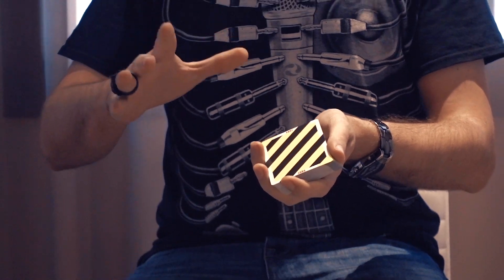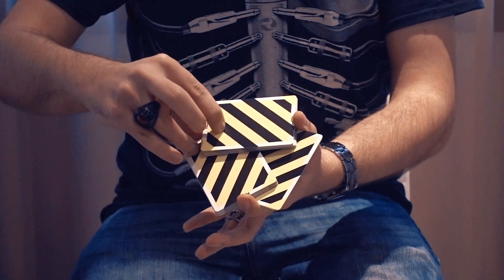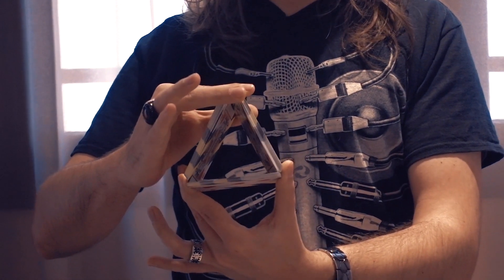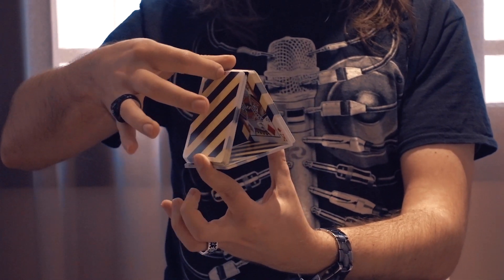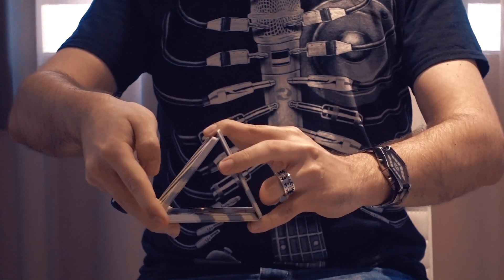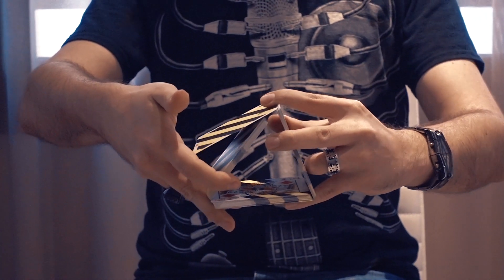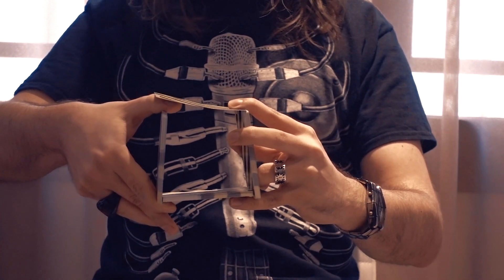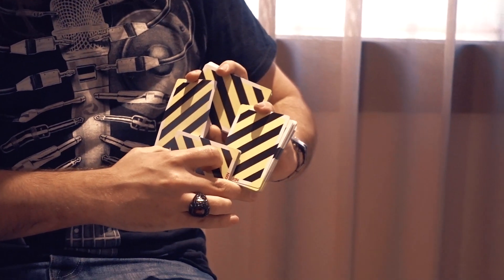Cardistry for Beginners: Two-handed Cuts - Slider Concept Tutorial ft. Ryoma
You can also post a video response and we will do our best to help you out.

School of Cardistry is a creation of the New Deck Order. Find more quality Cardistry experiences:

0:00 Performance
0:29 Introduction to the move
1:05 Ryoma's slider concept tutorial
3:58 Tips
4:19 Outro